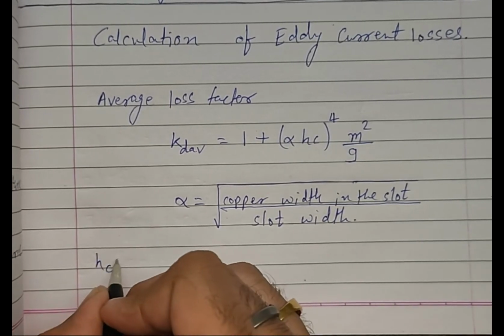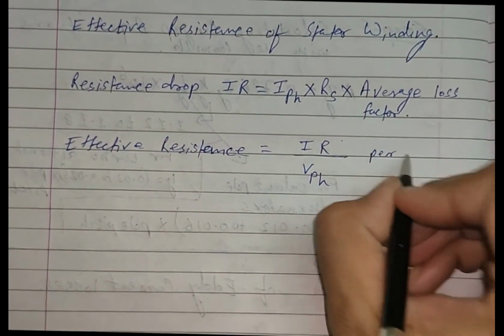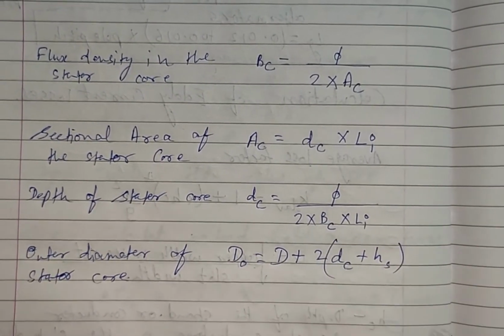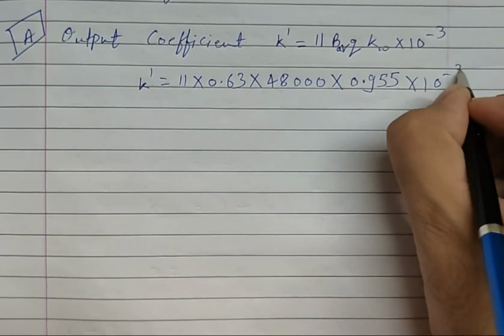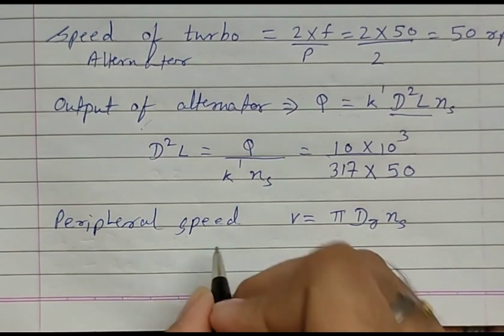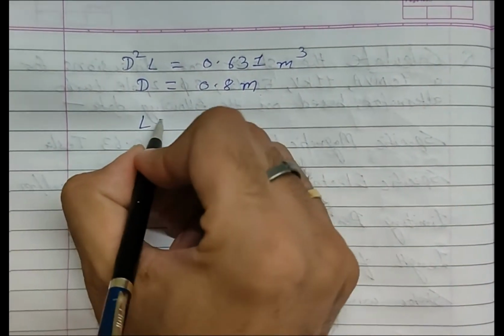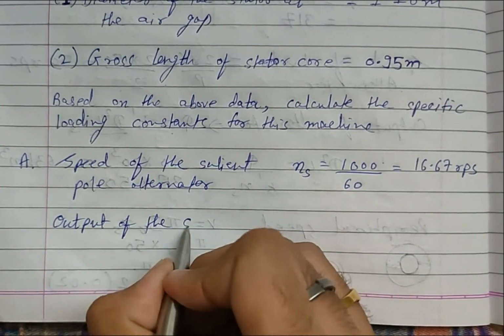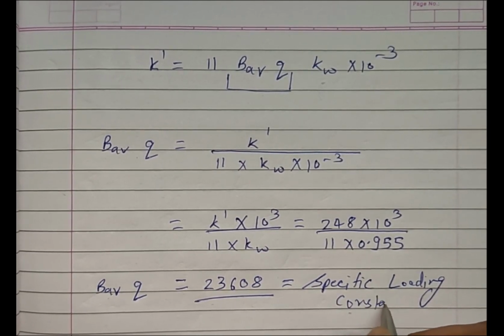NUMERICALS on Stator Design of Synchronous Machine - Part 1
Dear Learners,
In this video we would have a look at designing the stator of synchronous machine by using different parameters and equations.

This video shows only basic calculations of calculations.
Detailed stator design would be seen shown in the second part.

Hope you have a good learning session.

Stay tunes to learn more in the second part.

RGDS
Mihir Mehta